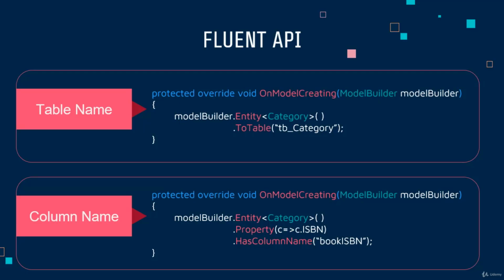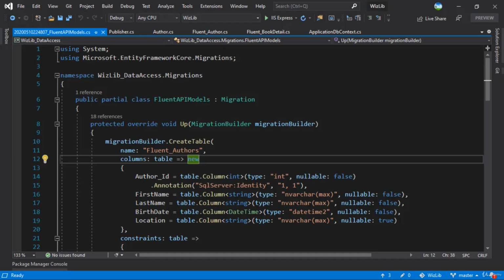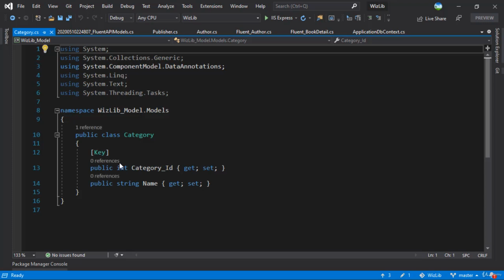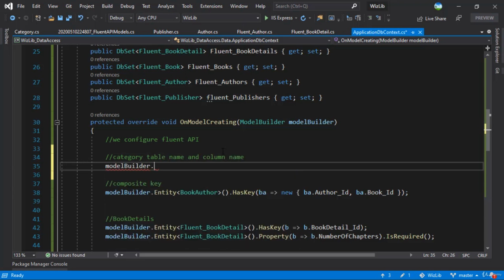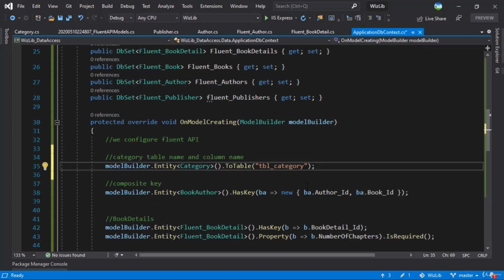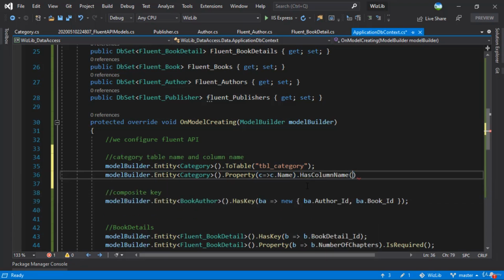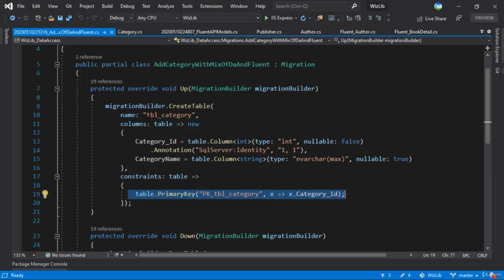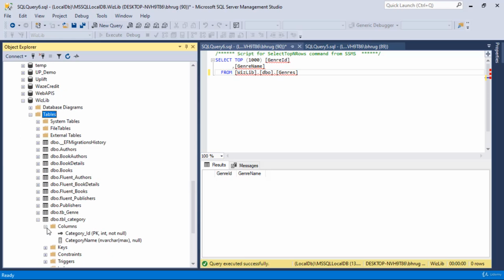142 Table Name and Column Name